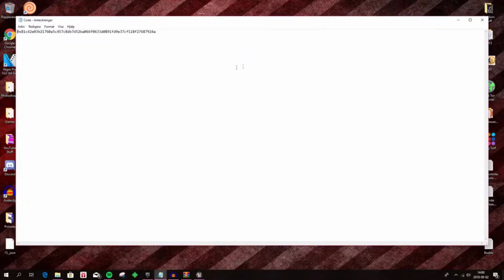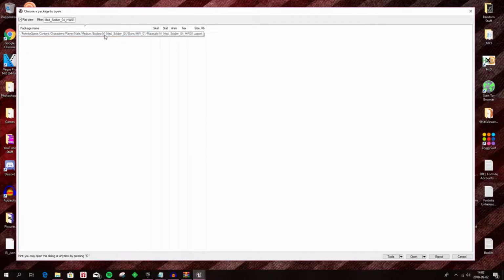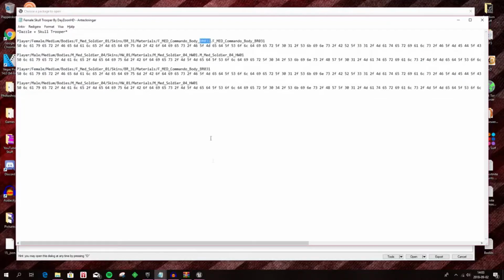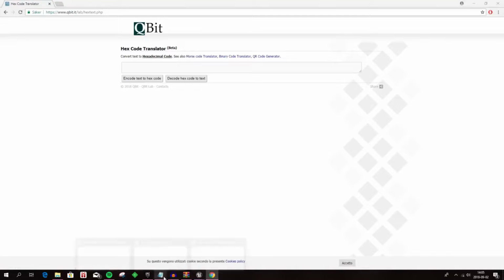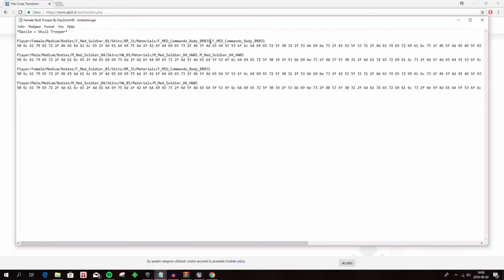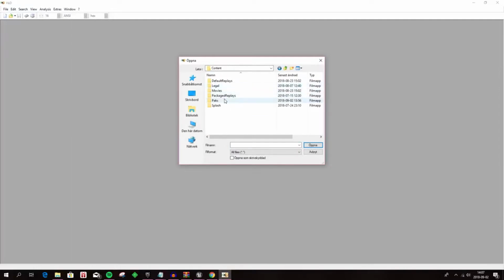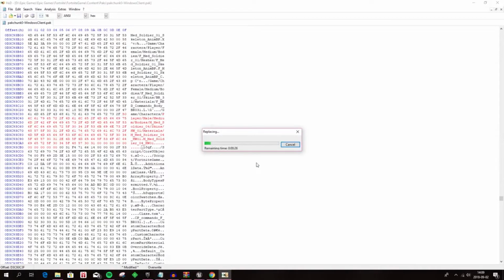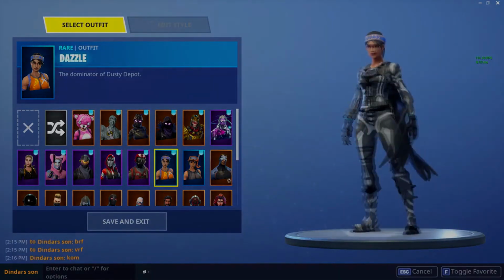HOW TO GET THE FEMALE SKULL TROOPER FOR FREE in Fortnite! (Works IN-GAME!)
●▬▬▬▬▬ஜ۩۞۩ஜ▬▬▬▬▬▬●
▓▓▓▒▒▒░░░ Open ░░░▒▒▒▓▓▓
●▬▬▬▬▬ஜ۩۞۩ஜ▬▬▬▬▬▬●

►►►►Links◄◄◄◄

►►►►Information:◄◄◄◄

In this video I will be showing you guys how to get the female skull trooper for free in fortnite battle royale! Yes.. this works in game!
I don't know if you can get banned for using this method, I don't think so though because it's just replacing pak file codes and it's only visible on your screen!
But IF you get banned which I don't think you will, then I'm not responsible for anything.

►►►►Tags (Ignore)◄◄◄◄

new how to get the female skull trooper for free in fortnite battle royale
works in game
how to get skull trooper in game using hxd and umodel
easiest way to get free skins in game
dayzoonhd female skull trooper tutorial
female skull trooper working in game after patch
changing path files tutorial
umodel coding tutorial
ADVANCED CODING TUTORIAL